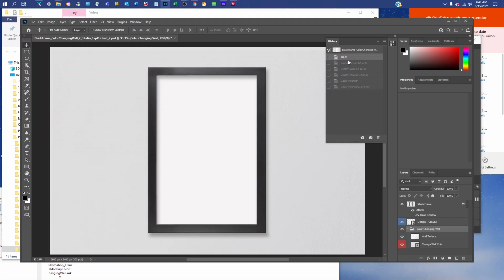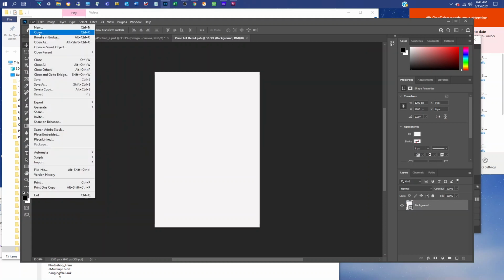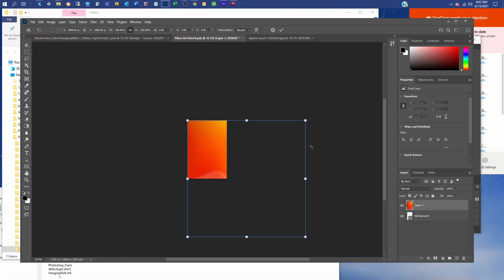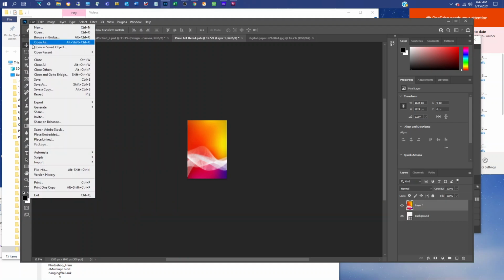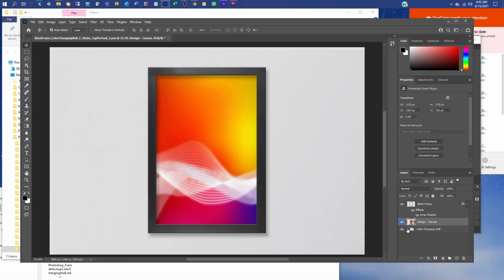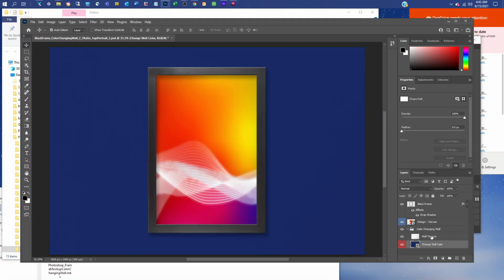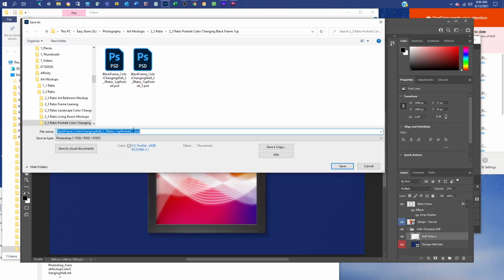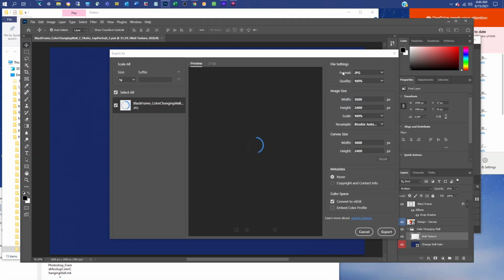Photoshop Tutorial - Frame Mockup with Color Changing Wall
Instructional video showing how to edit the frame mockup with the color changing wall in Photoshop. This mockup is available at MelissaBMockups.com.